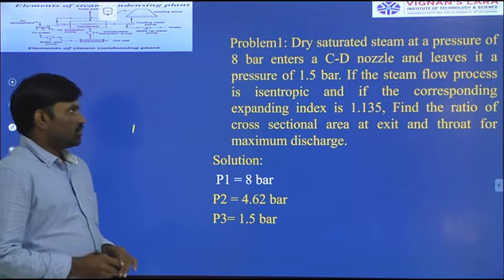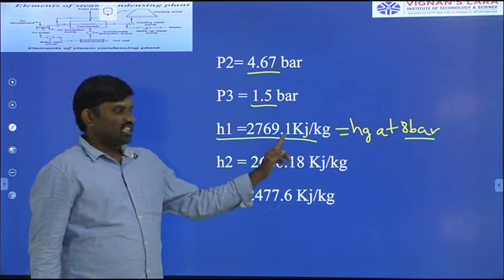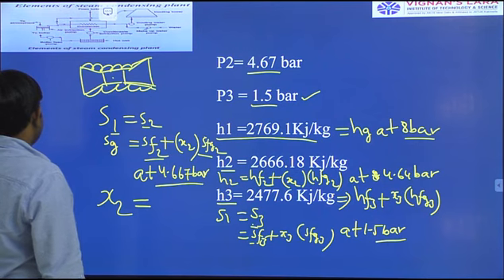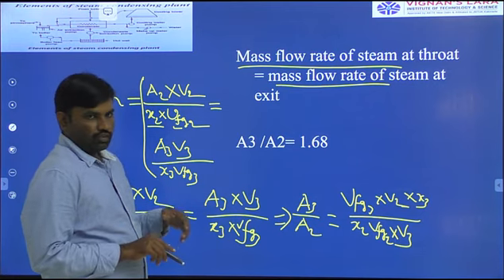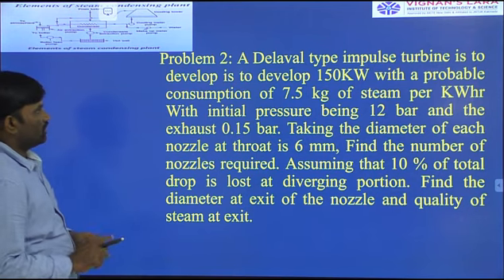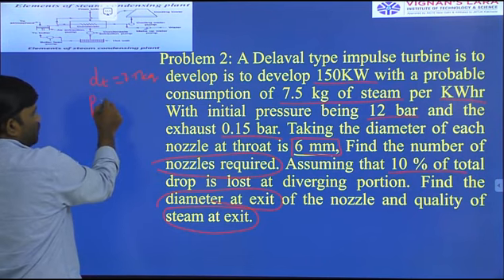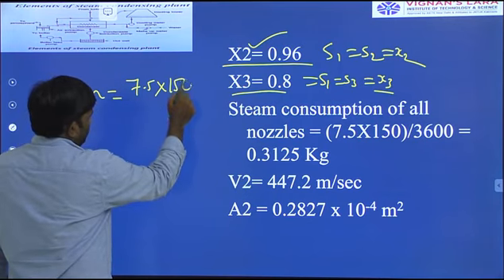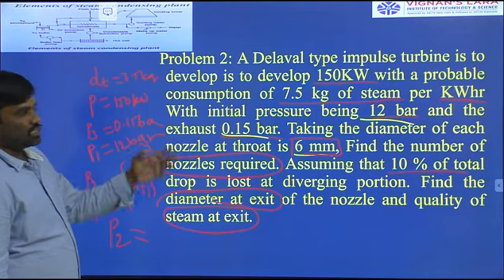ATD Unit 3 Lec 4